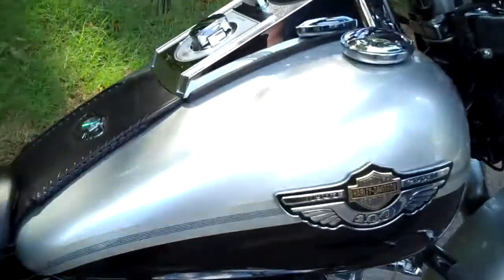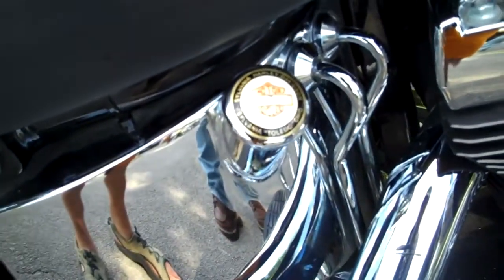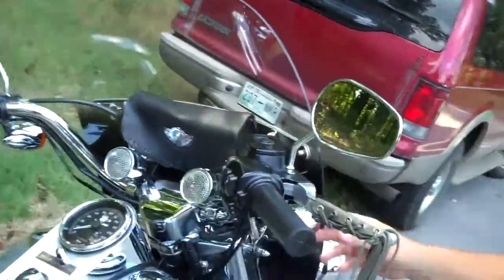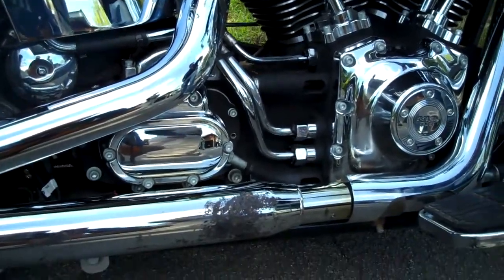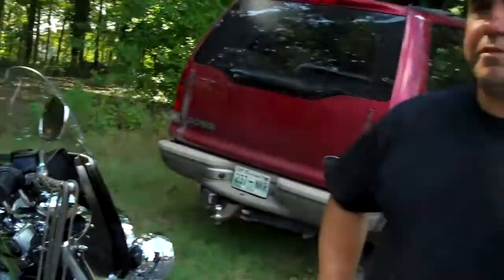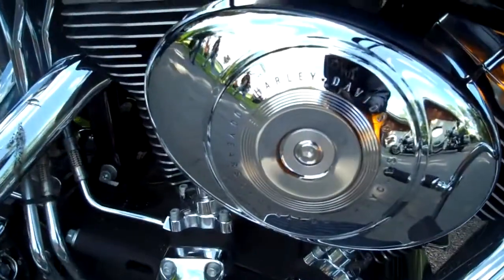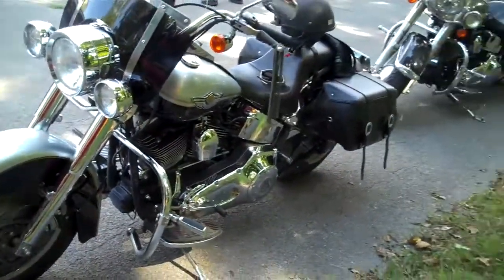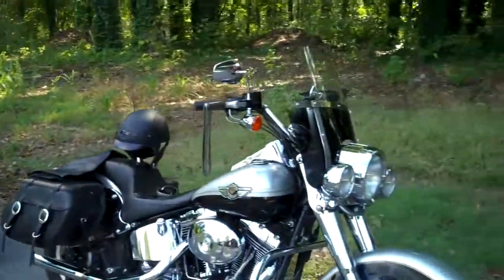2003 Harley Davidson Fat Boy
Ted has a 100th anniversary Fat Boy...very nice Bike..ck it out!!!